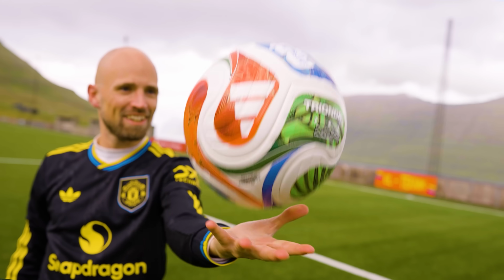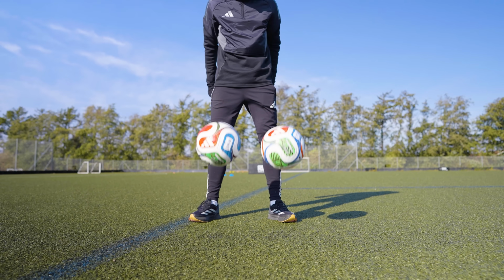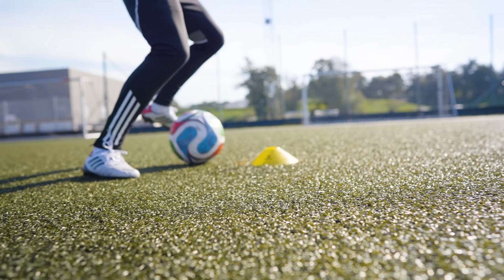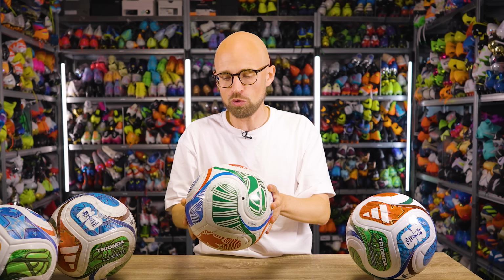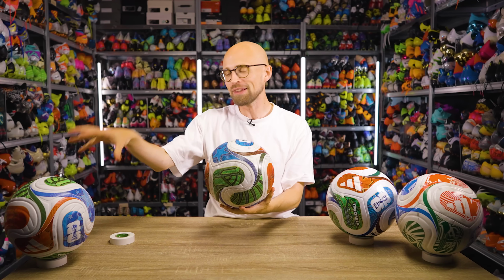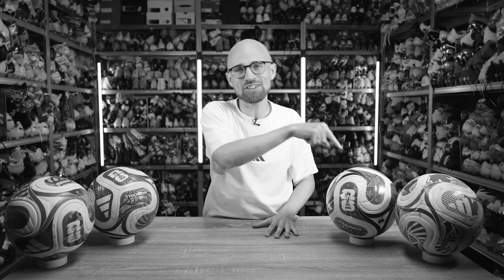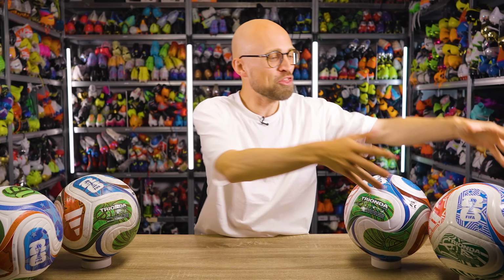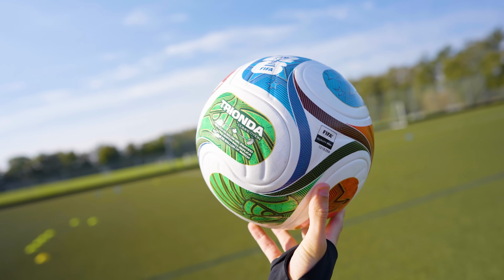CHEAP vs EXPENSIVE World Cup ball - what should you buy?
Cheap vs Expensive adidas Trionda World Cup football/soccer balls explained - which of the adidas World Cup Trionda balls is the right one for you to buy? In today's video, JayMike talks about the €150 Pro version, the €60 Competition football/soccer ball as well as the €40 League and €25 Club version to help you understand the similarities and differences and ultimately understand which football or soccer ball is the right one for you to buy.

Learn football skills with Unisport and see the latest reviews.